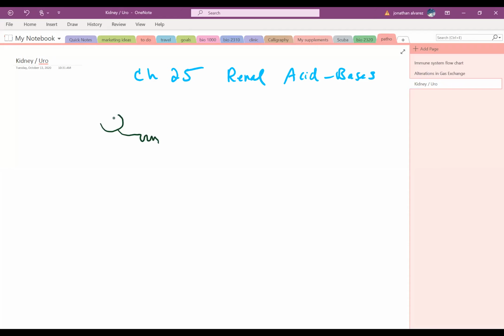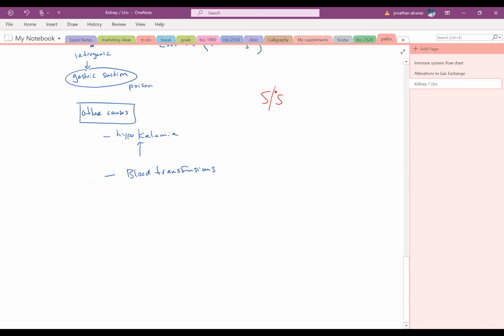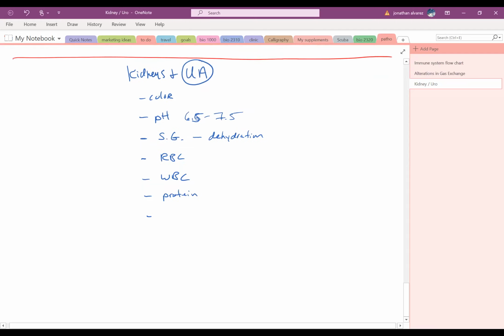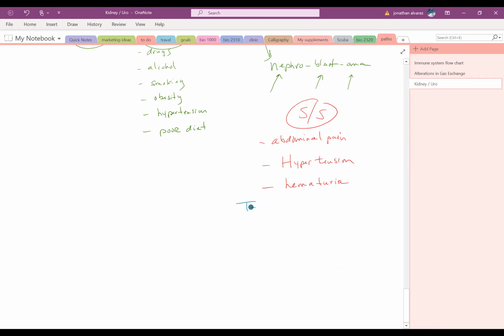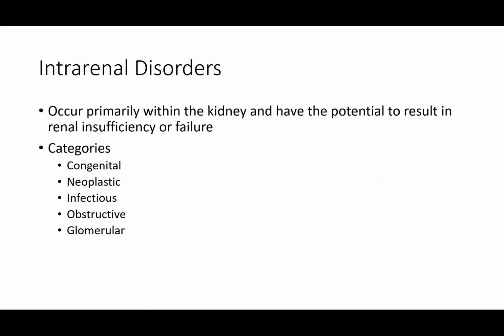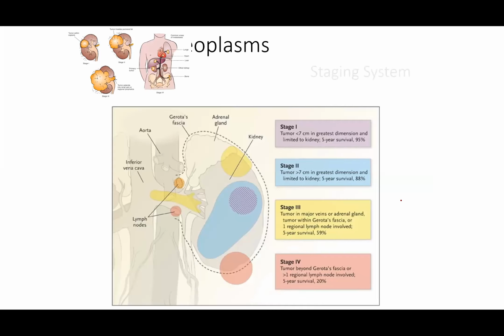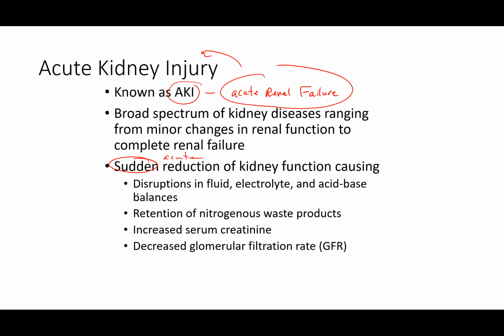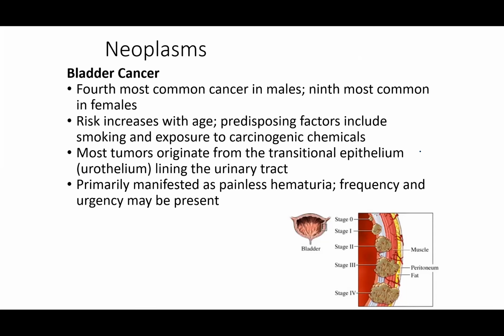patho kidney, renal disorders week 5